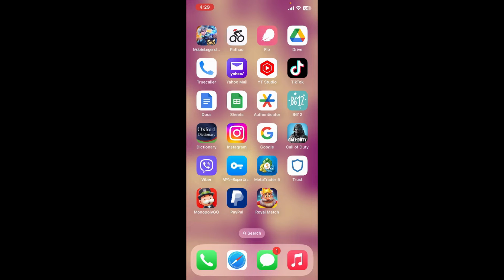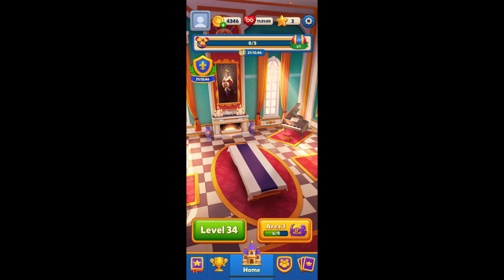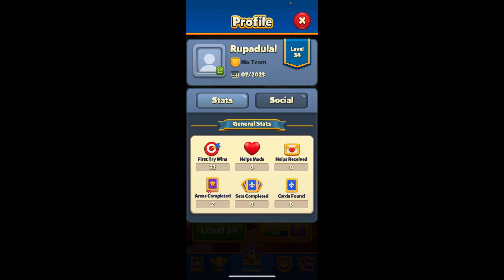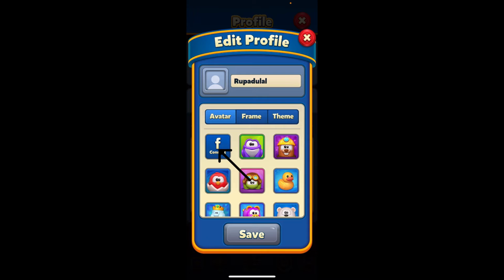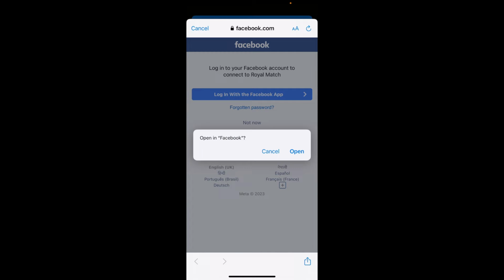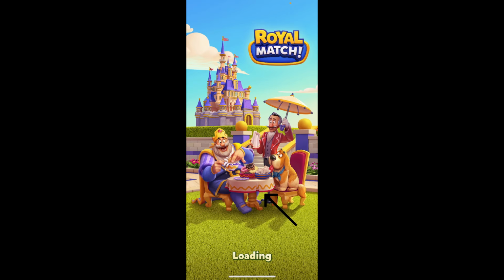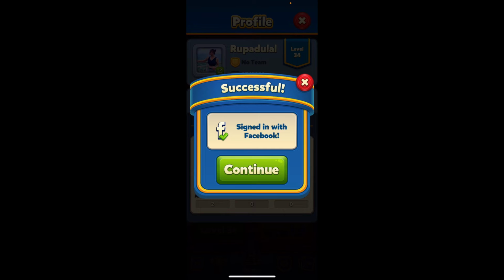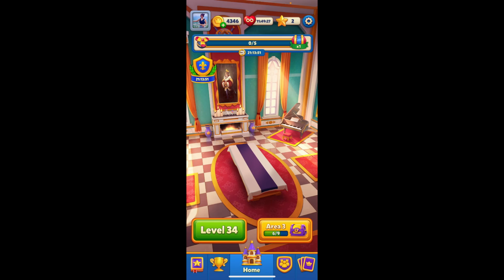How to Change Profile Picture on Royal Match 2023?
Ready to showcase a new look? Learn how to change your profile picture on Royal Match and give your puzzle persona a fresh appearance. In this tutorial, we'll guide you through the steps to ensure you can easily update your profile picture, adding a personal touch to your gaming experience. Watch now to discover how to change your profile picture on Royal Match!